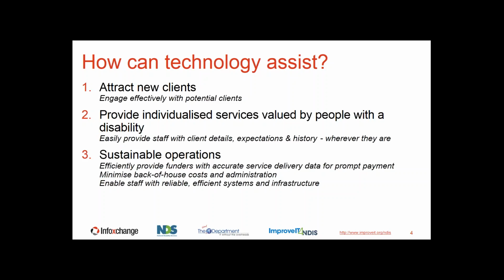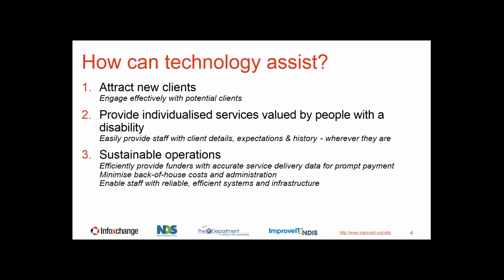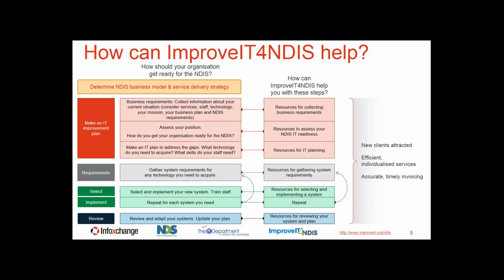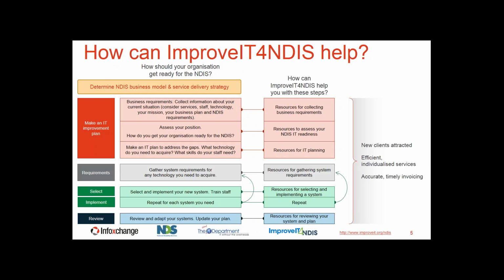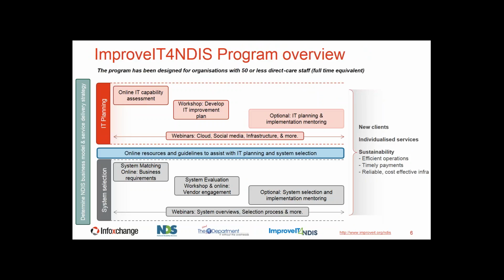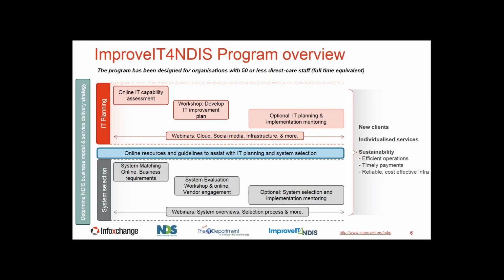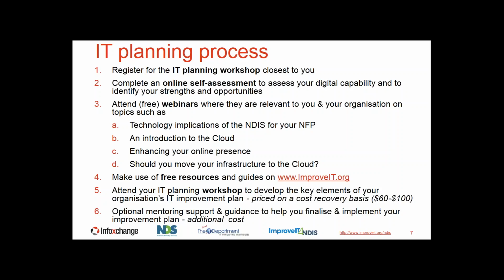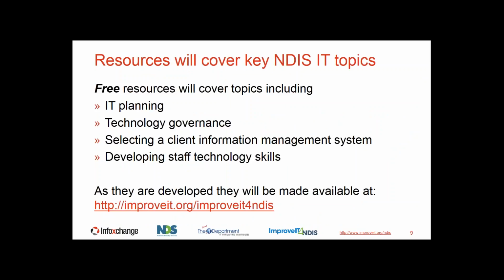ImproveIT4NDS Webinar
A webinar introducing the ImproveIT4NDIS program that helps disability service organisations leverage technology under the NDIS